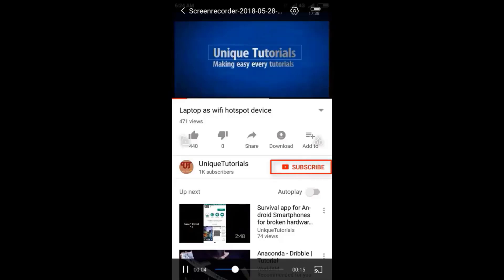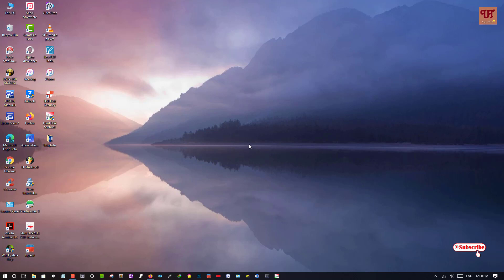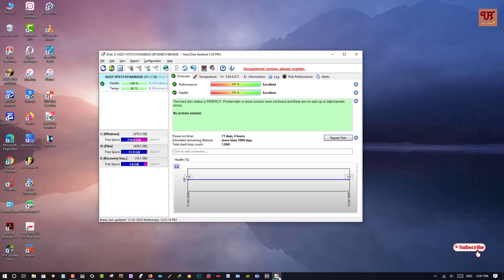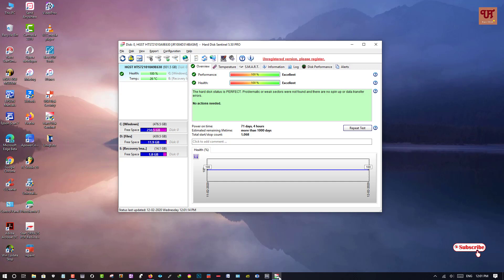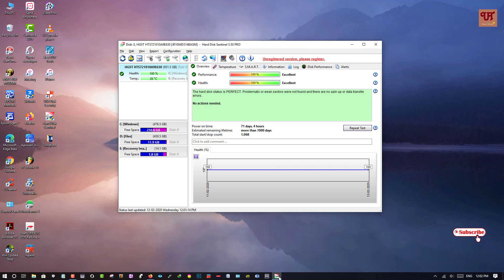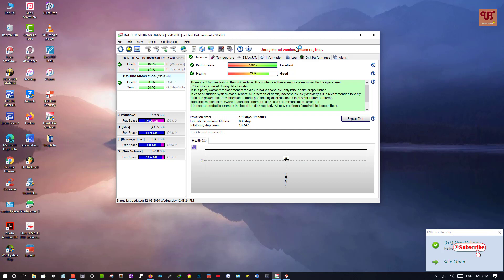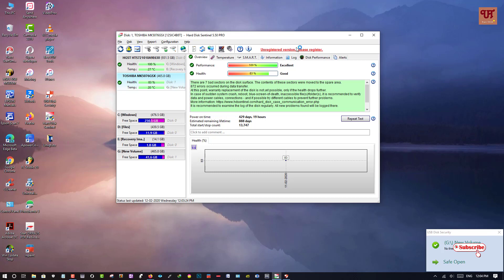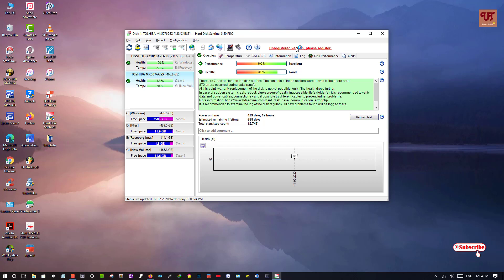Know your Computer or External Portable USB Hard Disk Health and Performance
This video tutorial is all about Know your Computer or External Portable USB Hard Disk Health and Performance .